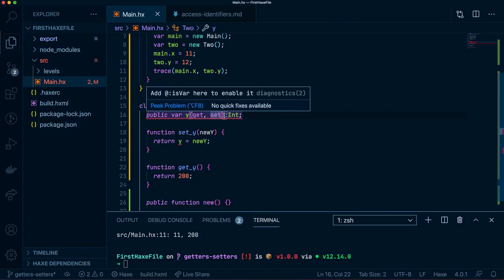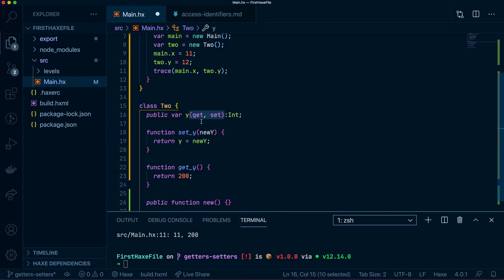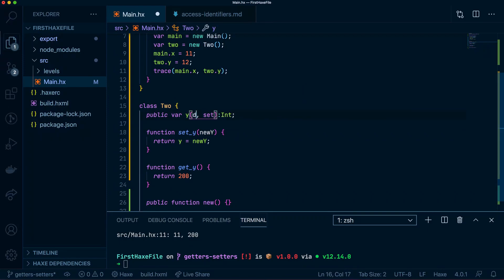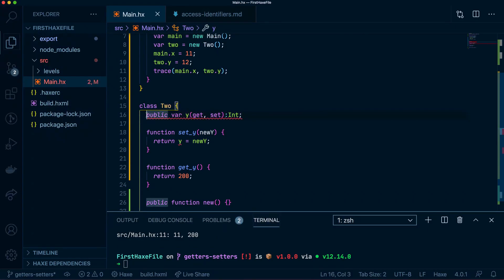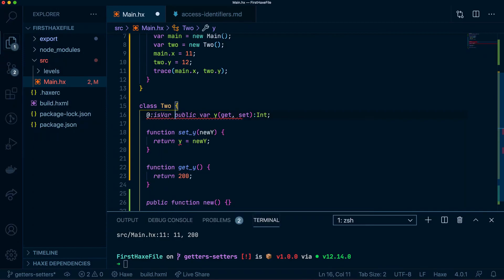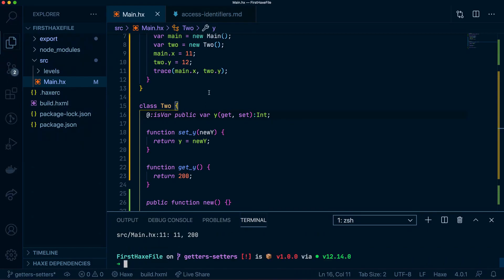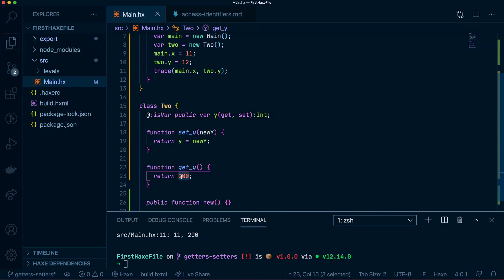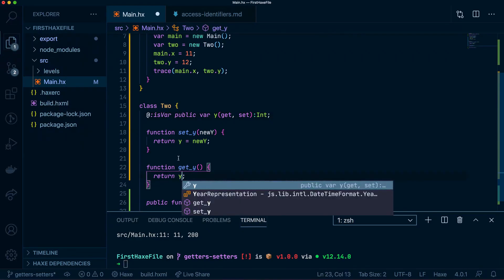Getters and setters in Haxe - Part 2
We finally get to the main topic of the video. I only scratch the surface of this video but hopefully, after watching this you'll see the potential of using getters and setters.